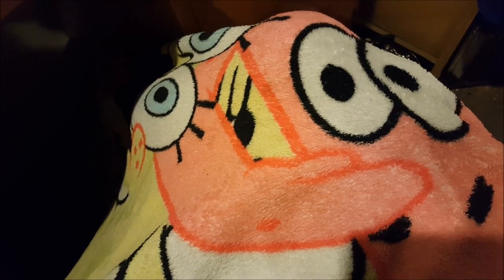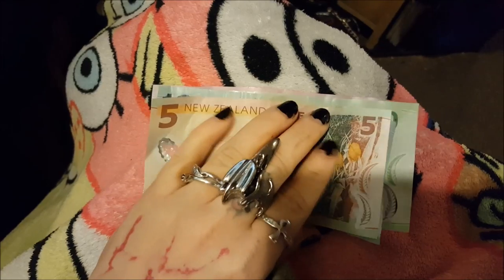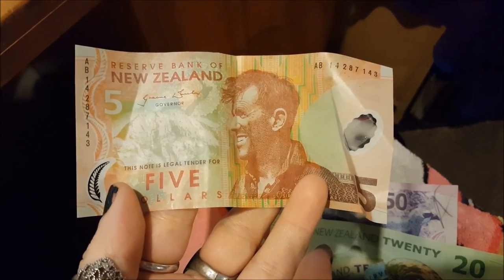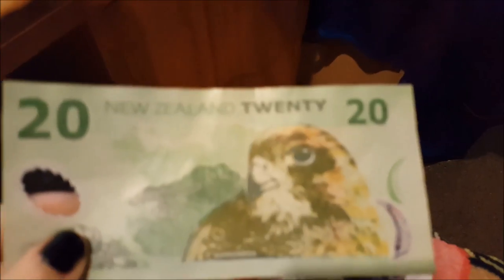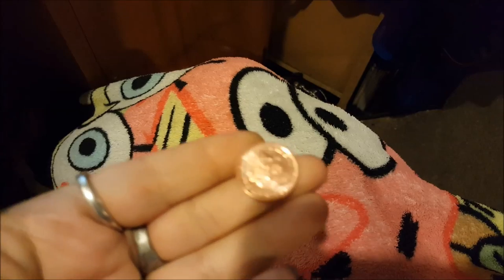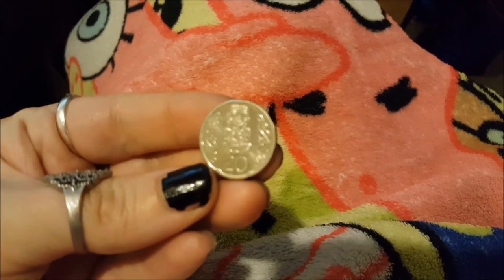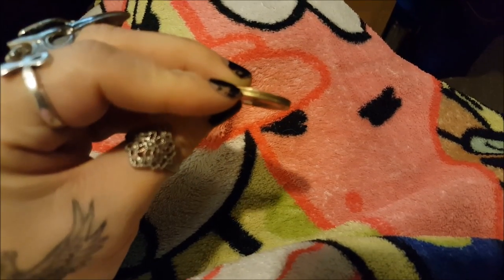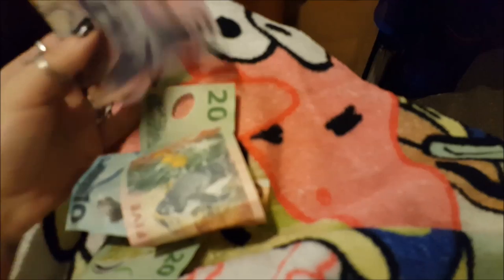New Zealand money